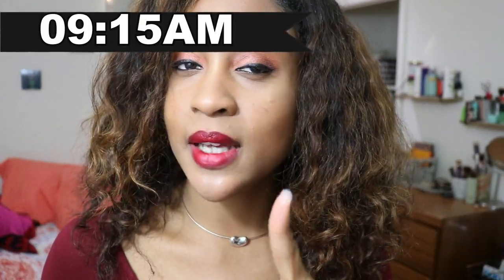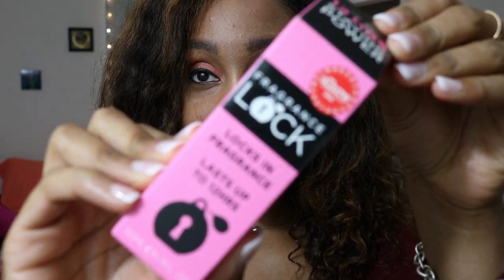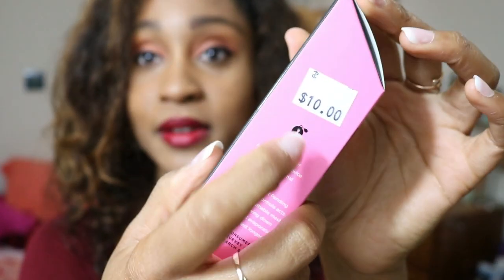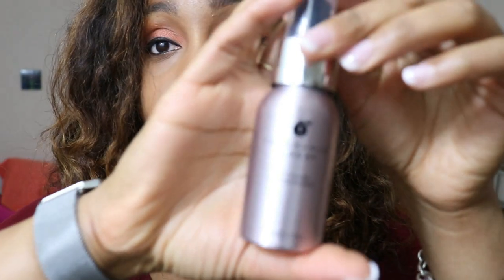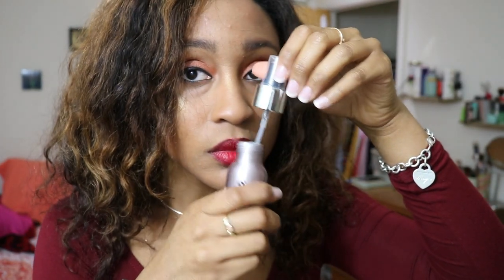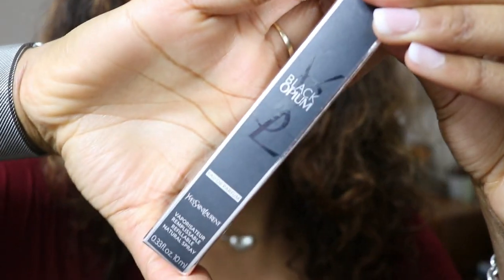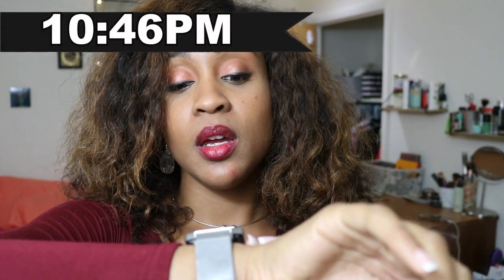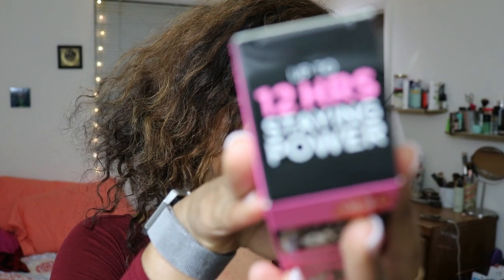Fragrance Lock!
Fragrance Lock! & Fragrance Lock Review
For other videos on great beauty products, make sure to check out my...